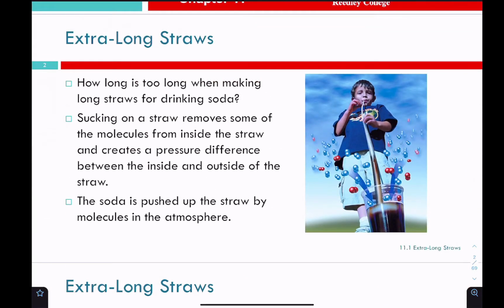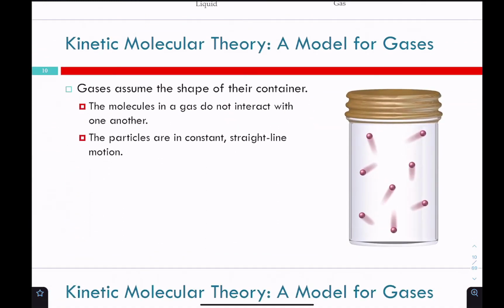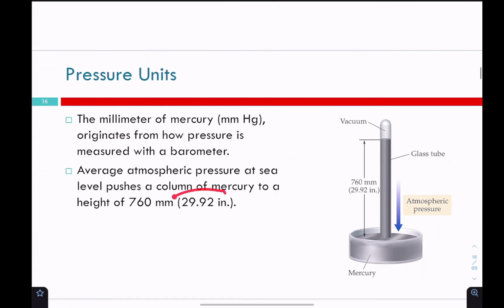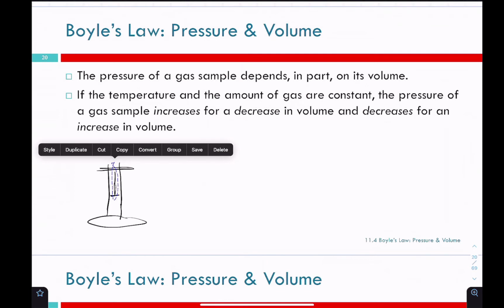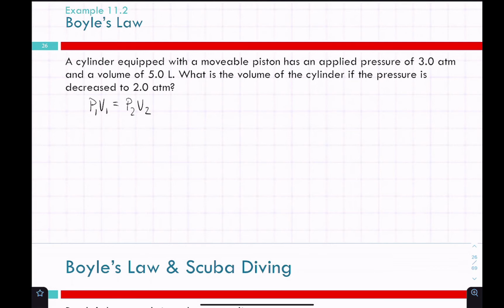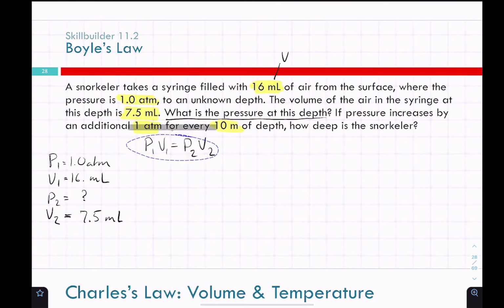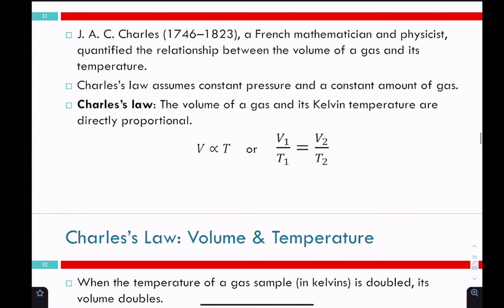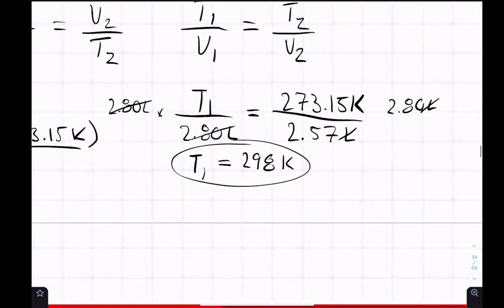22FA Chem 20 AM || Ch 11 Pt 1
Chapters:
5:14 Kinetic Molecular Theory
24:11 Pressure Units Ex. 1
36:54 Pressure and Volume Ex. 1
43:32 Pressure and Volume Ex. 2
1:00:12 Volume and Temperature Ex. 1